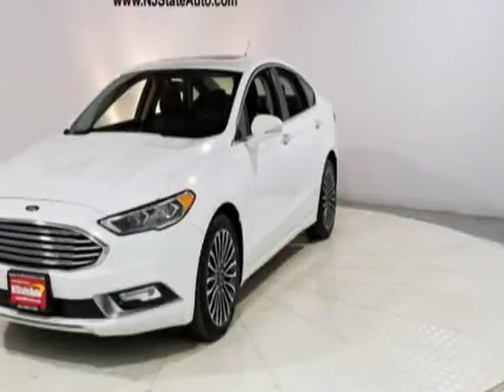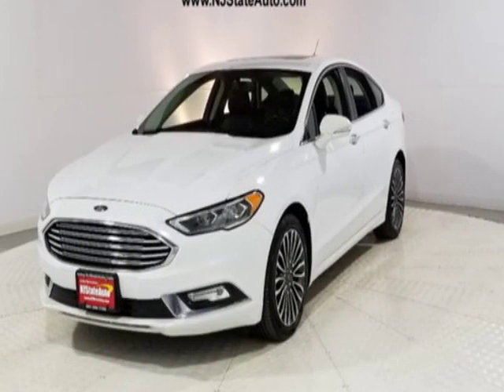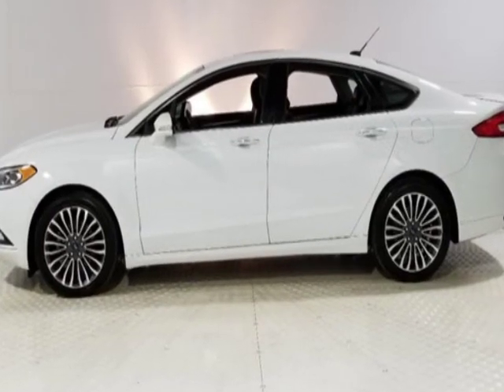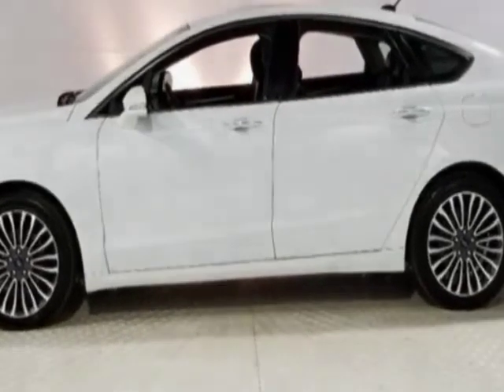2017 Ford Fusion Titanium FWD Sedan - Jersey City, NJ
New Jersey State Auto Used Cars, Jersey City, NJ - Ford Fusion Titanium Leather Sunroof Reverse Camera